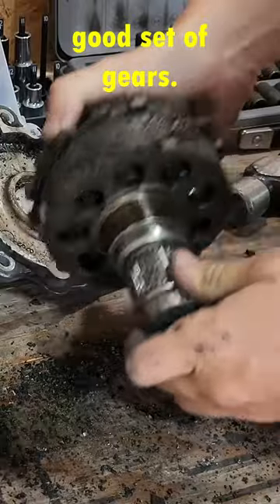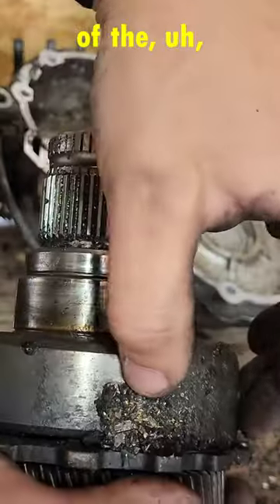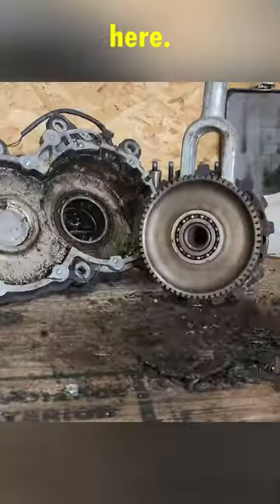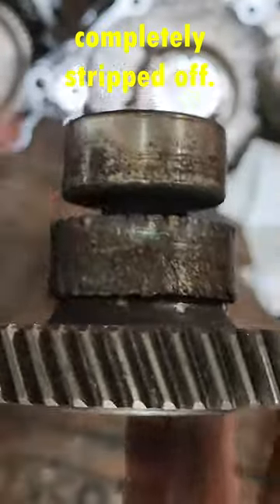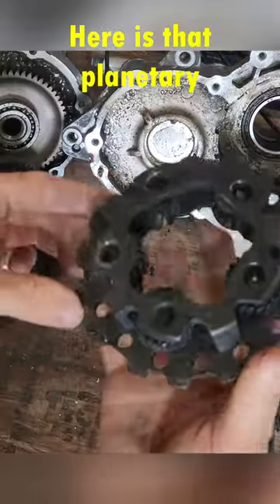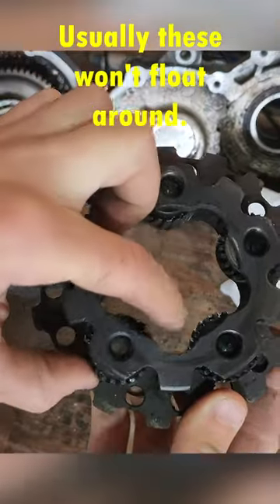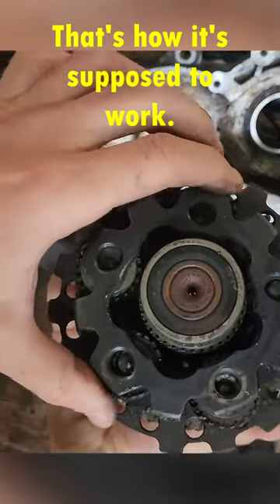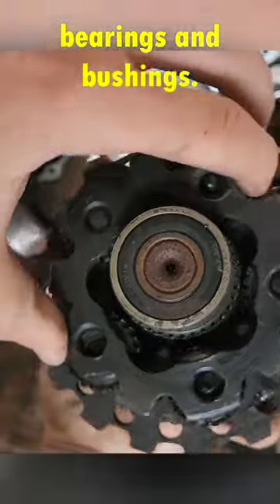This is What happens when a Planetary Gearset Fails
When the gearbox of a planetary (elliptical or orbital gear) fails, and runs dry of oil, this is how it fails.

IG Shaun - @team_shaun107